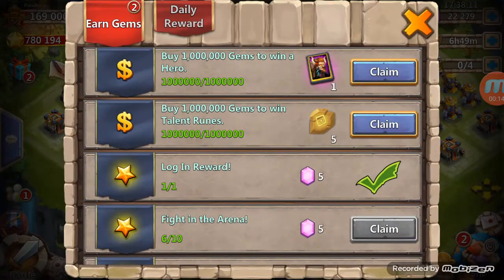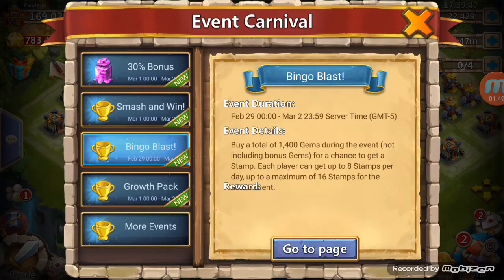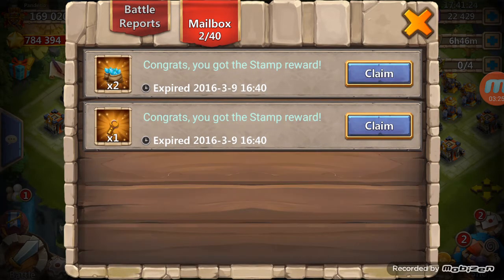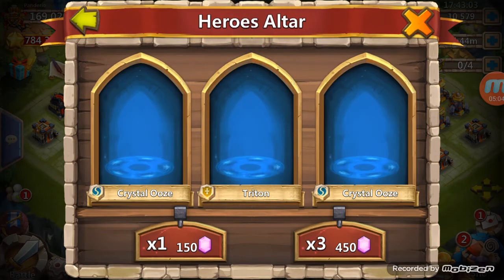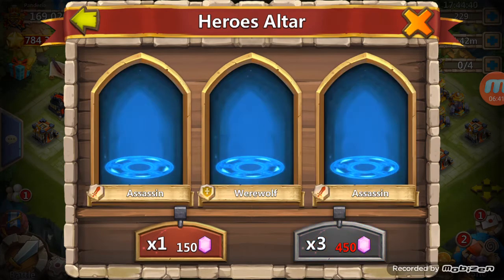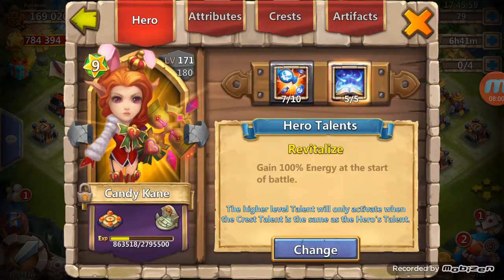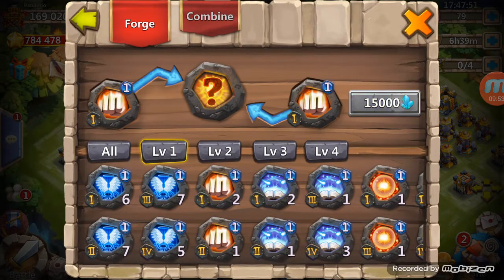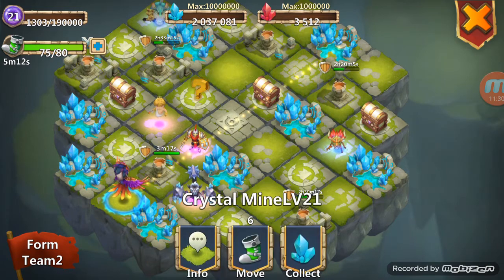ANOTHER 23k Gems rolled trying to get Valentina!